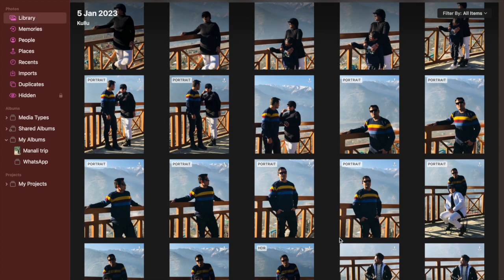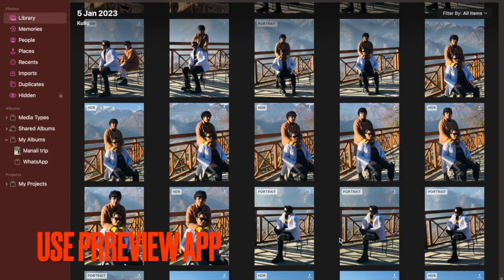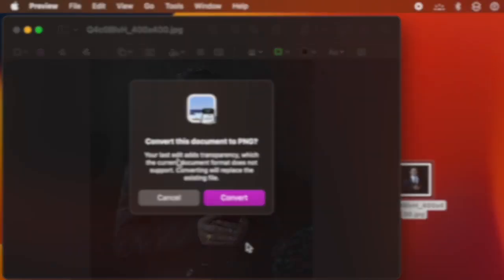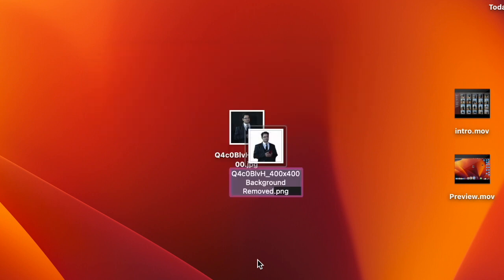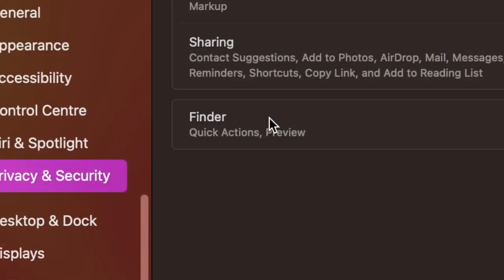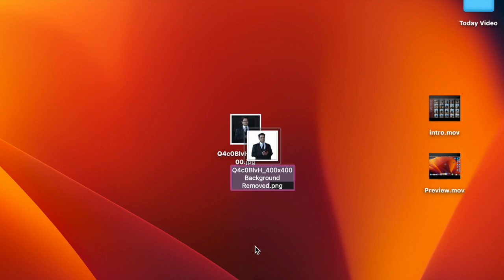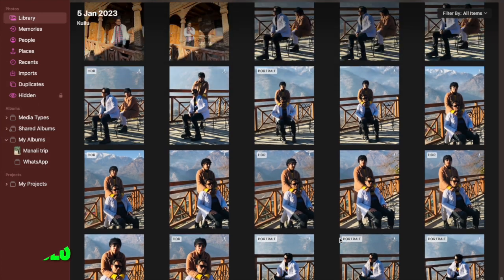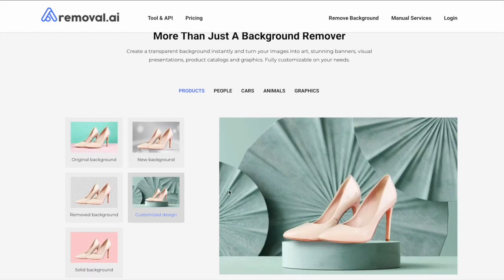Can't Remove Background from Photos on MacBook or Any Mac? Best Fixes!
Unable to remove the background from photos on your MacBook or any Mac? Check out the best tips to fix the background remover tool not working on Mac.